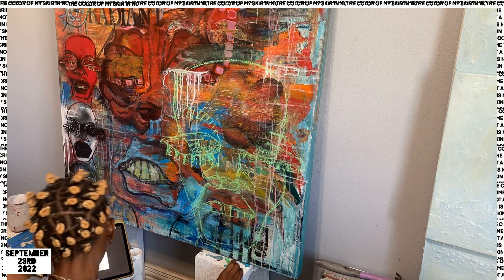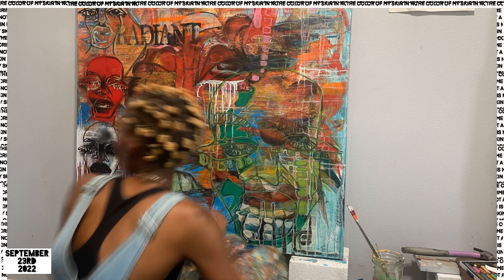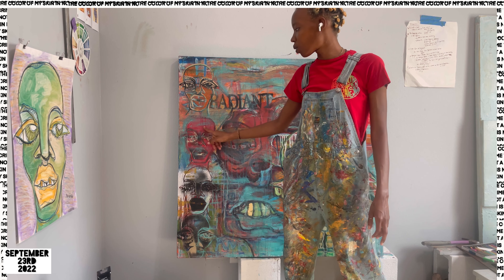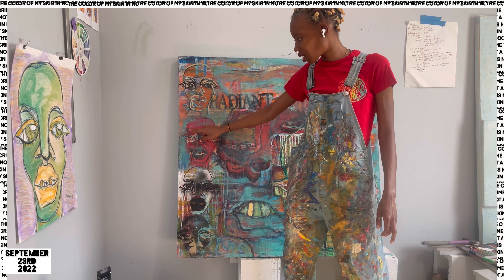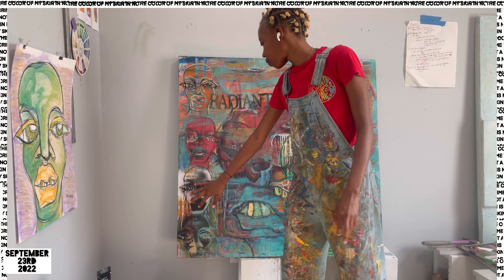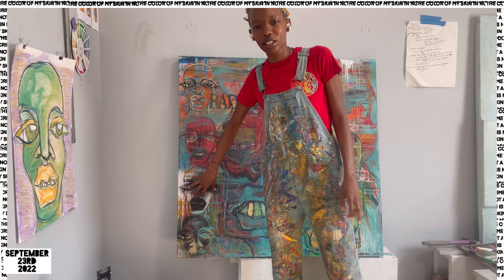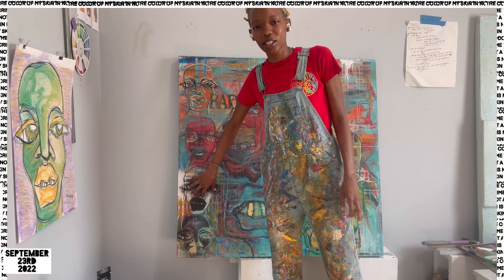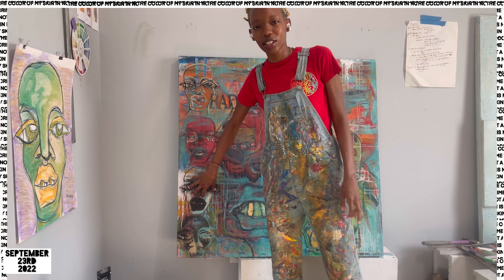September 23rd, 2022. in the studio. Nibizi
Hi! My name is Nibizi I am a Burundian-American artist based in Texas. This is a documentation of my everyday life as a full-time artist to keep a record of all the amazing things happening right now.

back in the studio and some art talk about the anxieties of a full time artist

much love, Nibizi